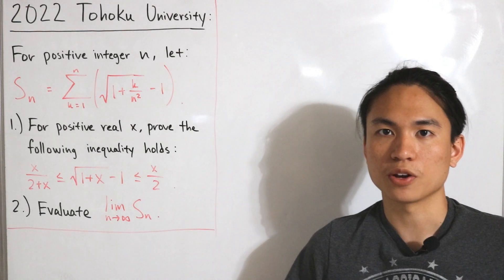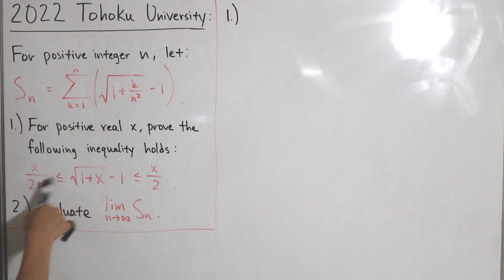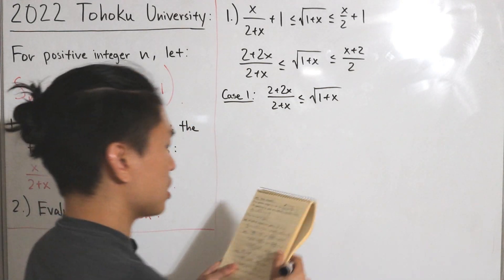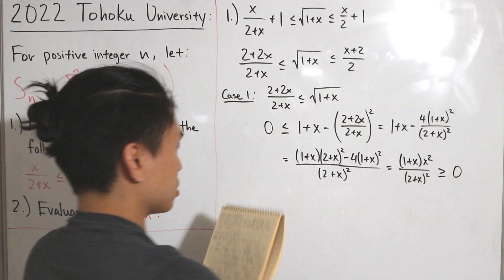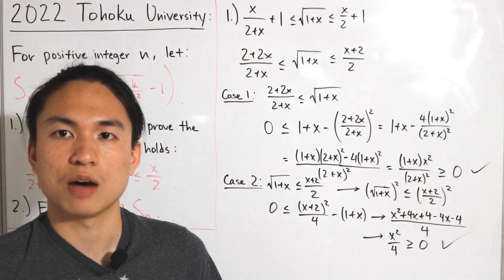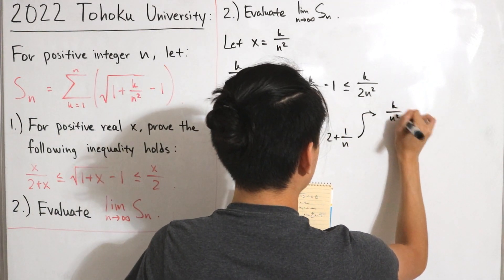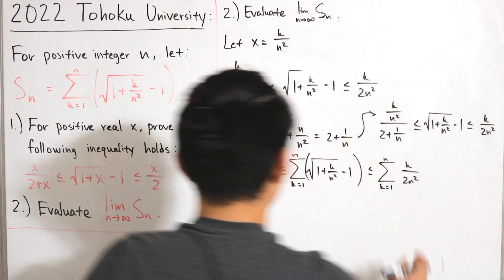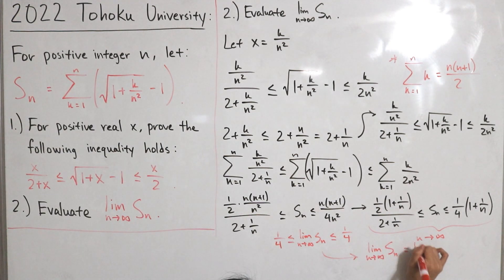From the 2022 Tohoku University Entrance Exam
We answer two parts of a question from the 2022 Tohoku University Entrance Exam centered towards proving an inequality and finding the limit of the partial sum given.